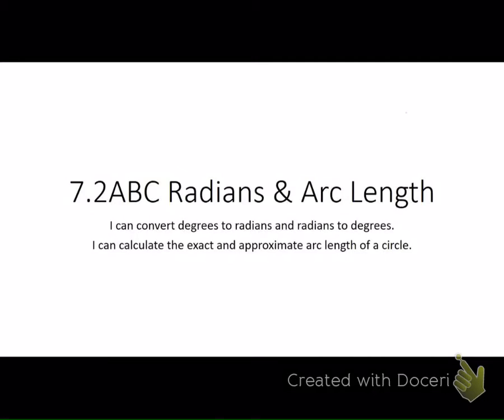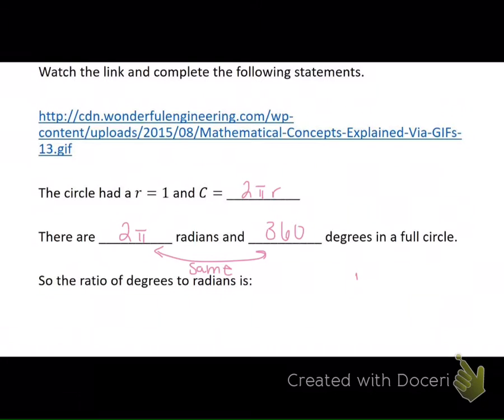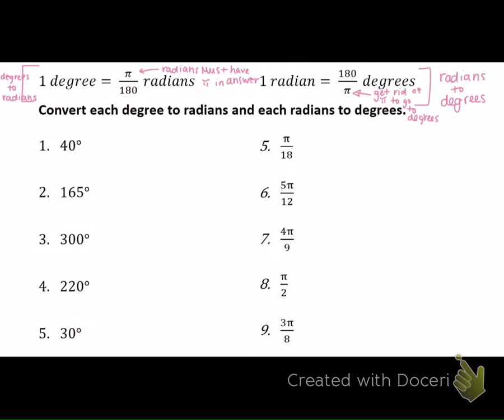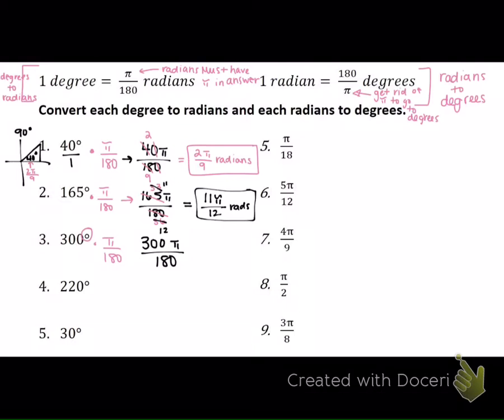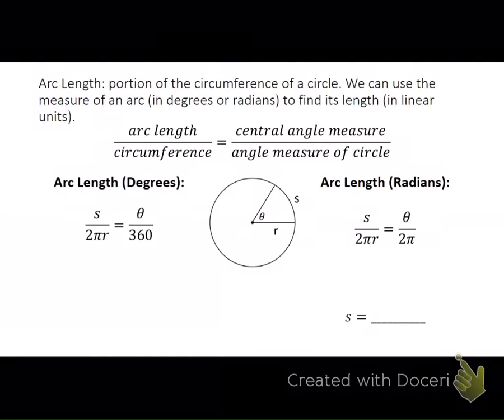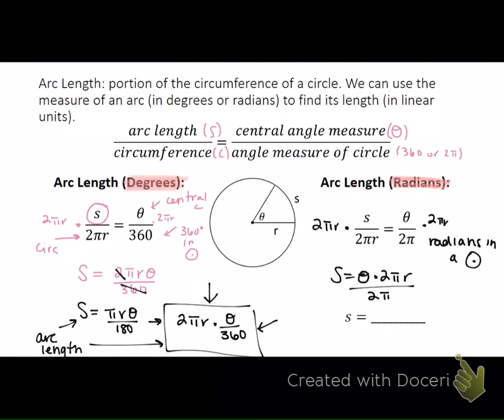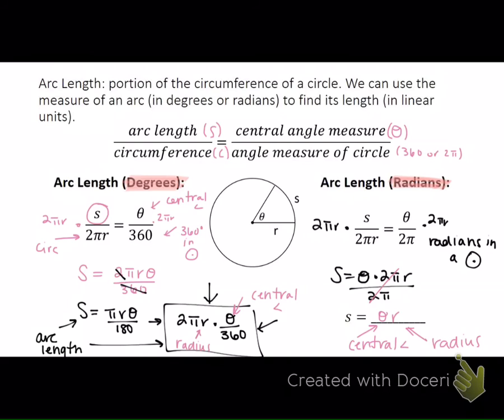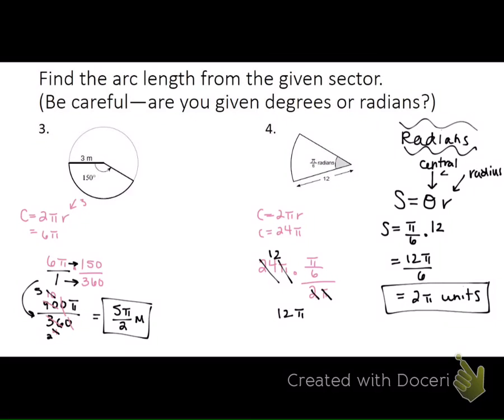Arc Length and Radians